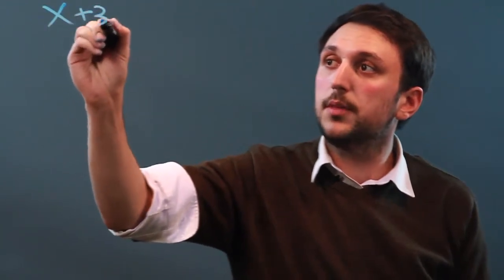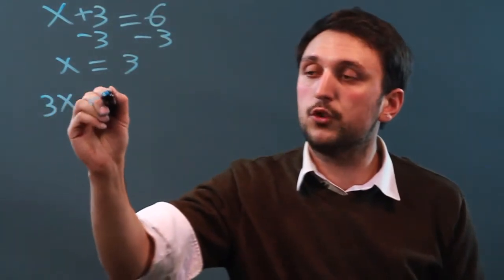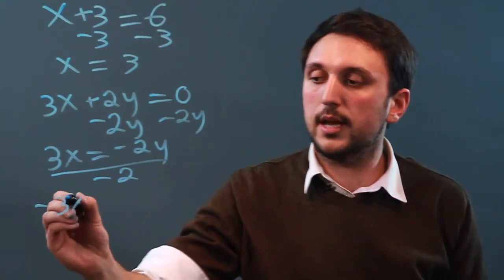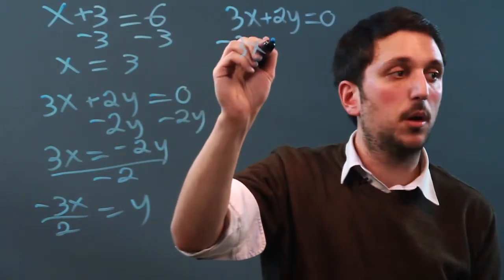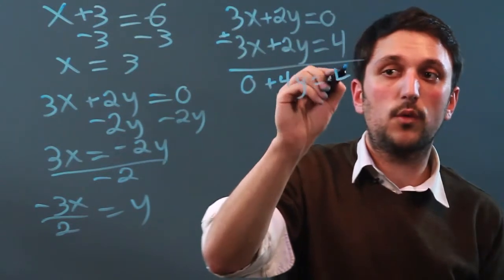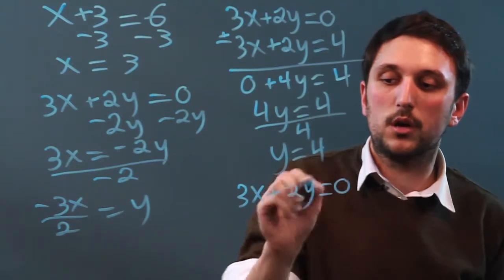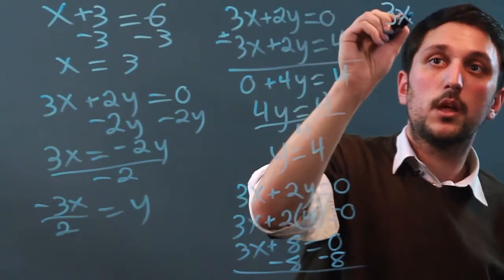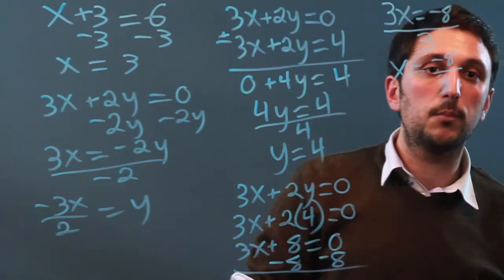The Difference Between One and Two Variable Problems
The Difference Between One and Two Variable Problems. Part of the series: Algebra Principles. One and two variable problems have some pretty important differences you'll need to know. Learn the difference between one and two variable problems with help from a mathematics tutor and educator in this free video clip.